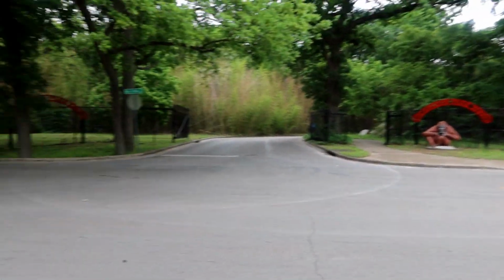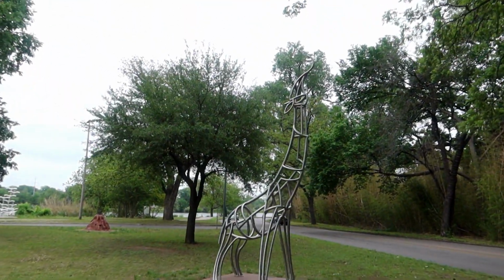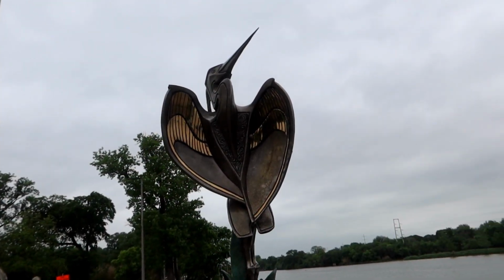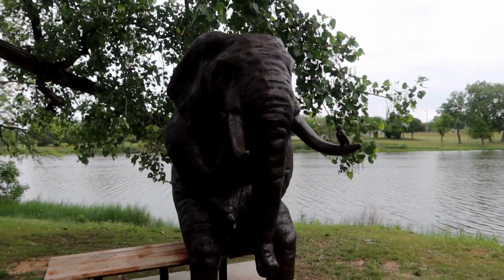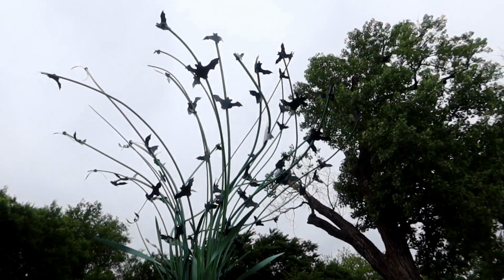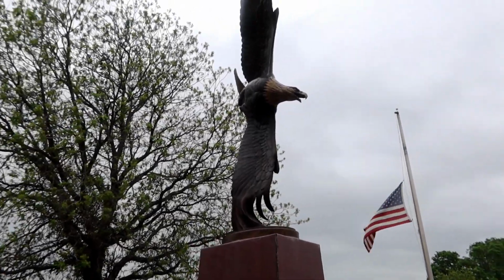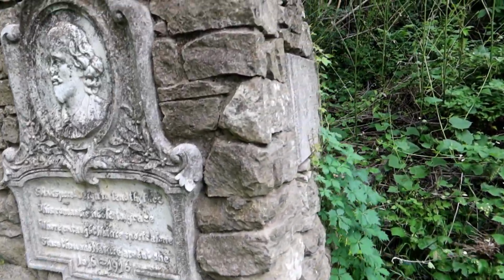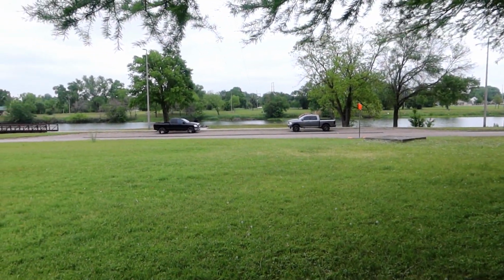In Search Of The Waco Shakespeare Club Monument - Escaping The Mouse - ETM-569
The other day I saw a posting on a Waco History facebook page I follow discussing a Shakespeare monument in Cameron Park.  The person who made the post was very cryptic about it's location, but I did a little research and found it.  While doing my research, I also discovered something along the Brazos river called the Waco Sculpture Zoo and decided to look at that as well.  I never cease to be amazed at the things I find in Waco